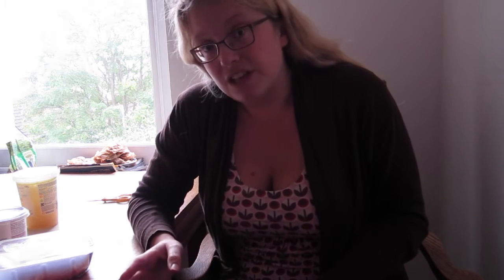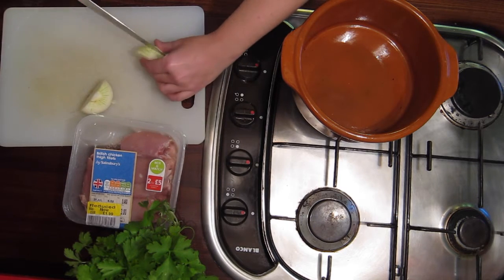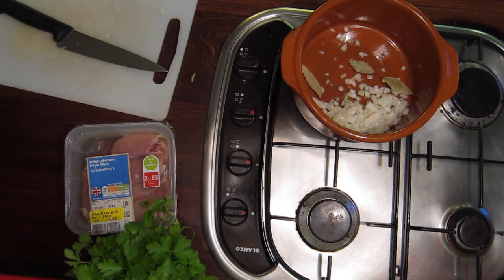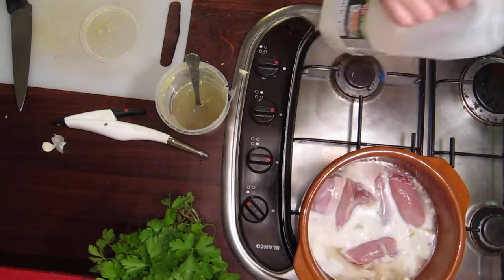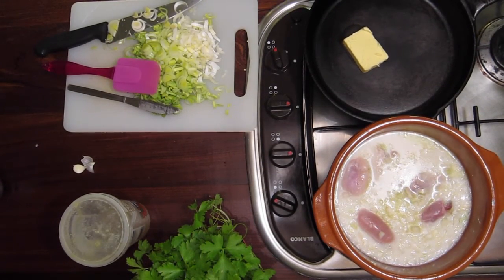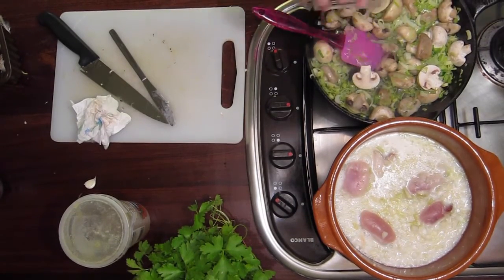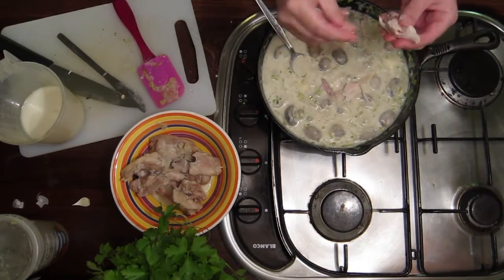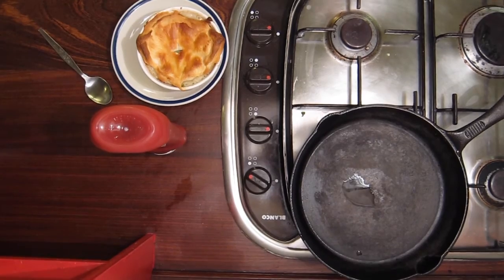My Kind of Food by John Torode - My my chicken pie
This video is a result of a vlog challenge from John Torode to cook a recipe from his new recipe book, My Kind of Food and film the results. Originally I was going to make a pizza in keeping with my Italian theme, but when the weather got cold I went off piste and made his chicken pie instead. Rather than his big pie for 8, I made 4 little pot pies destined for my freezer – but they were so delicious they were not in there for long!